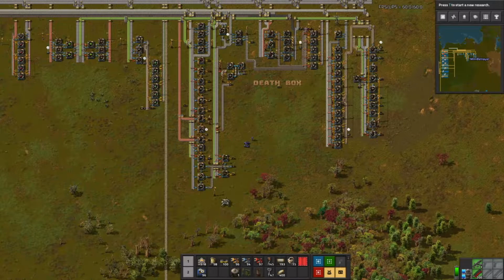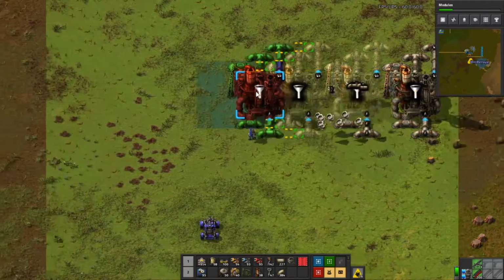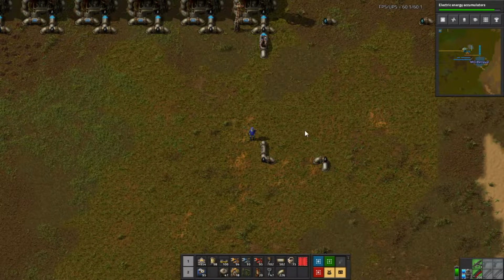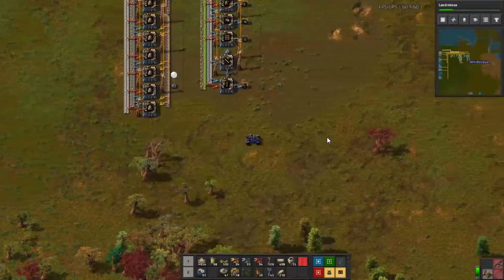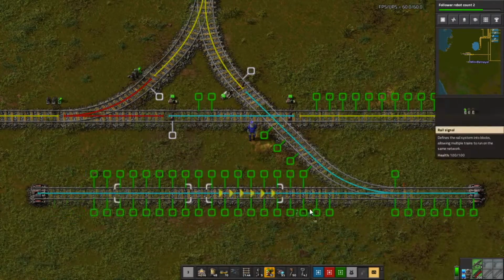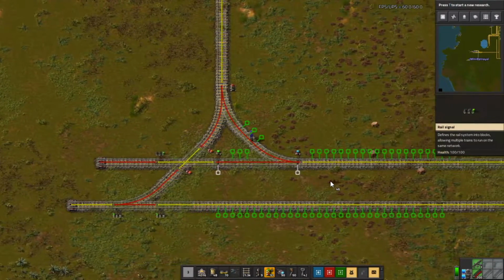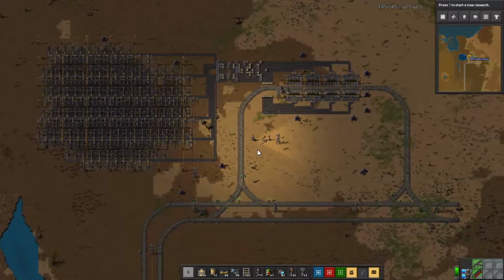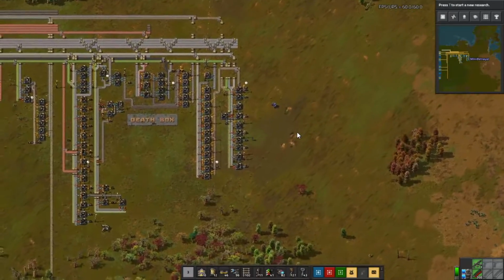Hydrocarbon Hellscape - Factorio Megabase 2x06